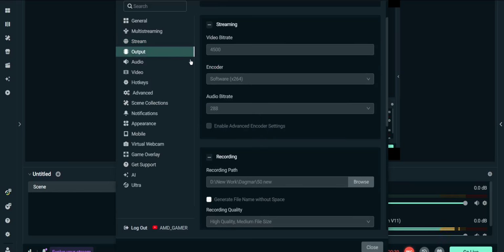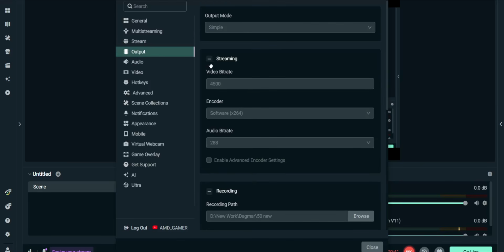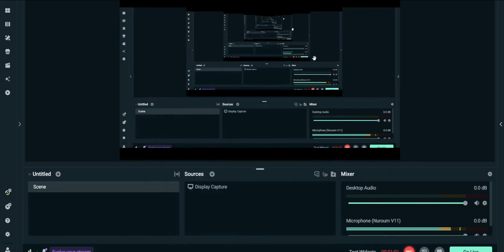How to Connect OBS Studio to YouTube Live 2026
How to Connect OBS Studio to YouTube Live 2026 (Step by Step)

Want to broadcast your stream directly to your audience and streamline your workflow? 🚀

In this step by step tutorial, I will show you exactly how to connect OBS Studio to YouTube Live 2026 so you can go live effortlessly, manage your stream settings perfectly, and manage AI powered tasks more efficiently.

You will learn how to:

✅ Set up your YouTube Live control room to generate your unique stream key seamlessly

✅ Automate your OBS Studio broadcast settings to link your account instantly

✅ Refine your video and audio bitrates to ensure a buffer free live stream

✅ Format your final broadcast layout and hit go live with total confidence

By the end of this guide, you will have a perfectly connected live streaming setup and be ready to boost your productivity!